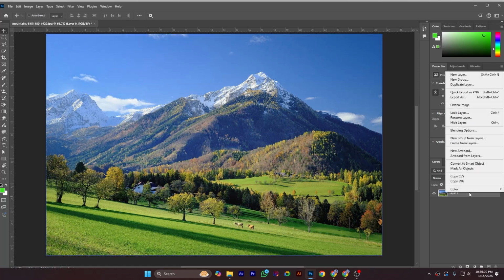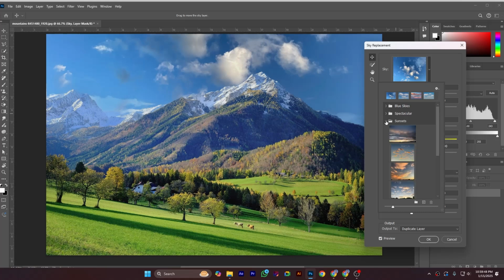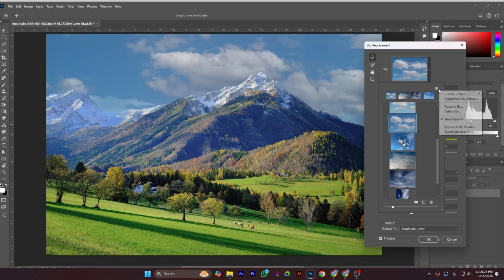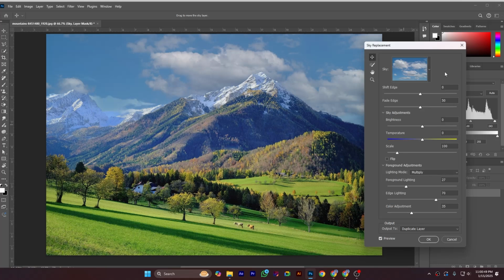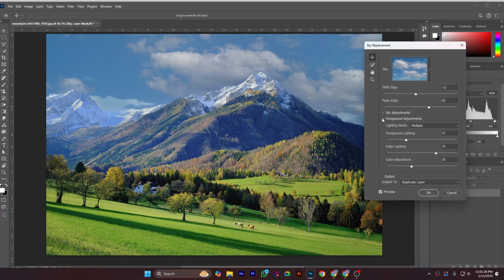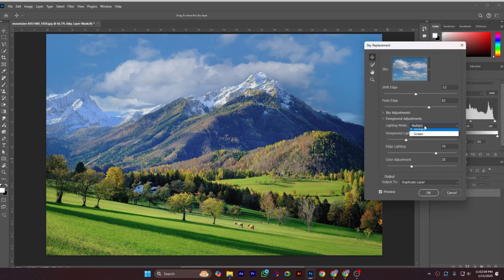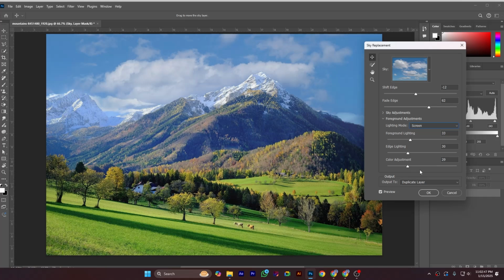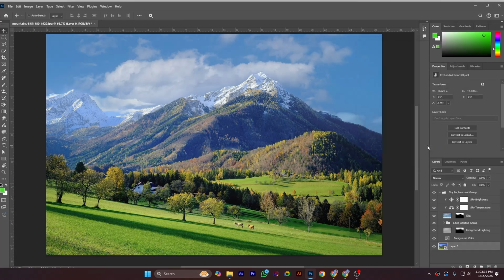MASTER Adobe Photoshop with this ONE Sky Replacement Tool!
Want to take your photo editing skills to the next level? This video is your ultimate guide to mastering Adobe Photoshop’s Sky Replacement Tool—a revolutionary feature that makes transforming dull skies into breathtaking scenes easier than ever before. Whether you’re a beginner or a pro, this tool will change the way you edit photos forever!

In this step-by-step tutorial, we’ll show you how to:

Access and use the Sky Replacement Tool in Adobe Photoshop.
Replace boring or overexposed skies with stunning, customizable options.
Adjust lighting and colors for a seamless, natural-looking edit.
Use advanced tips and tricks to perfect your sky transformations.
No matter if you’re editing landscape photos, travel shots, or product images, the Sky Replacement Tool is your secret weapon for creating professional-quality results in just minutes. Plus, we’ll cover how to customize skies to fit your creative vision, giving your images that extra WOW factor.

Don’t let lackluster skies ruin your photos—learn how to replace them like a pro! Watch this tutorial now and start creating stunning edits with Photoshop’s Sky Replacement Tool today.